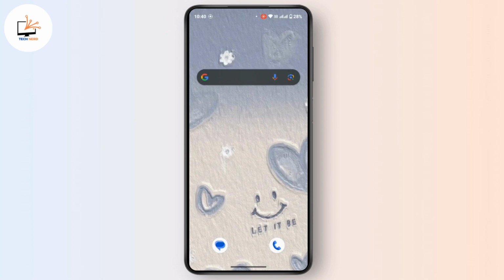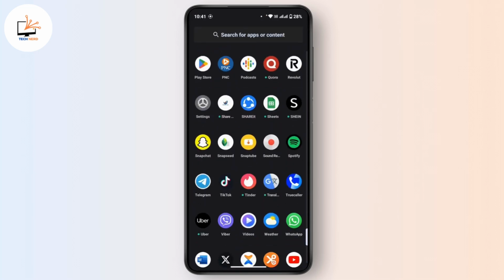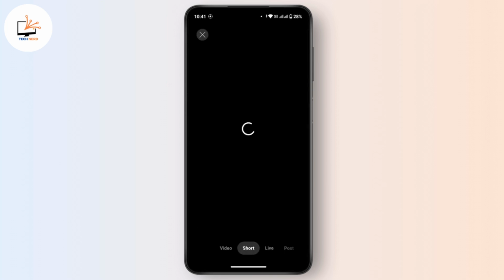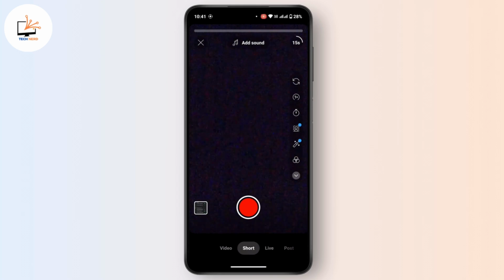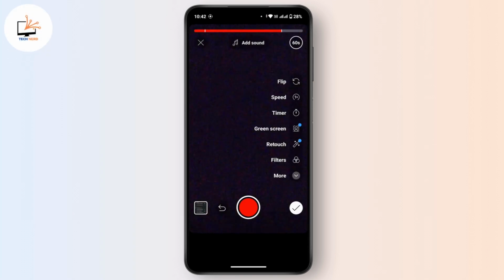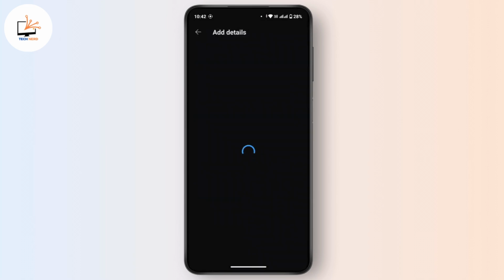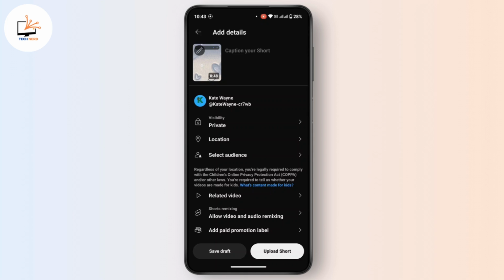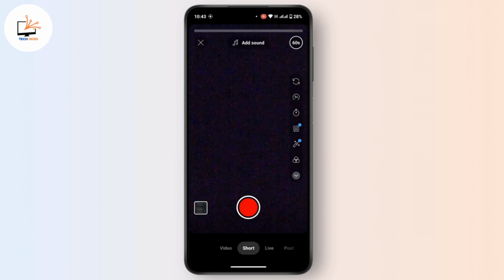How to upload videos in YouTube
Learn how to upload videos to YouTube effortlessly with this step-by-step tutorial. Whether you're uploading from your computer or mobile device, we've got you covered!

In this video, you'll discover the complete process of how to upload videos on YouTube. From accessing your YouTube account to optimizing your video settings, you'll learn everything you need to know.

Timestamps:
0:00 Introduction
0:30 Step 1: Accessing Your YouTube Account
1:00 Step 2: Uploading Your Video
1:30 Step 3: Optimizing Video Settings